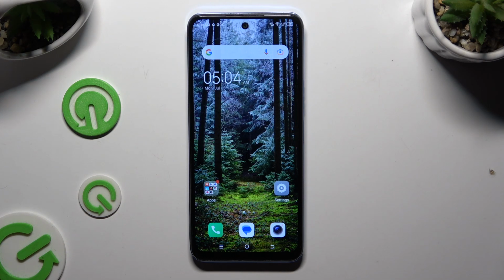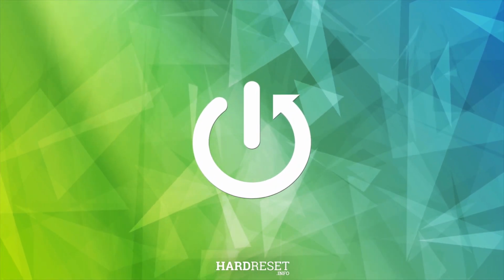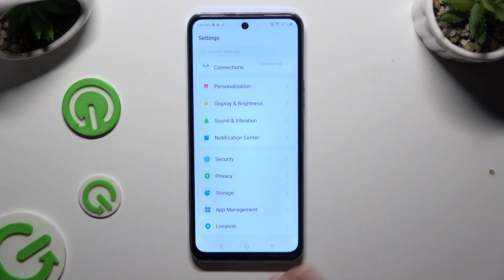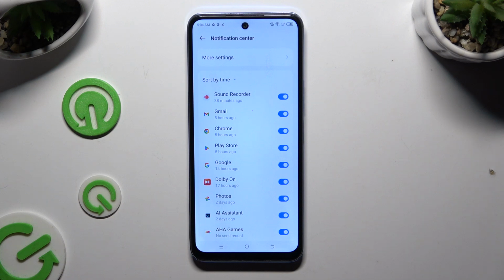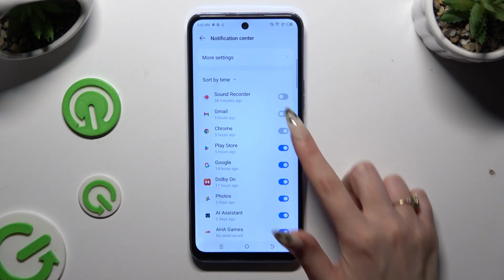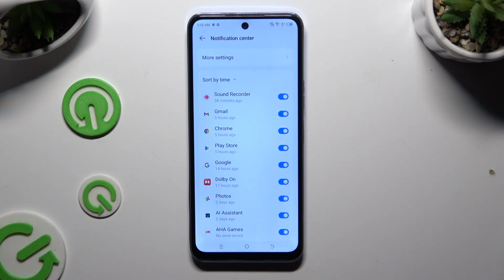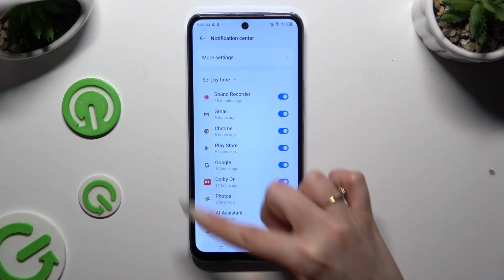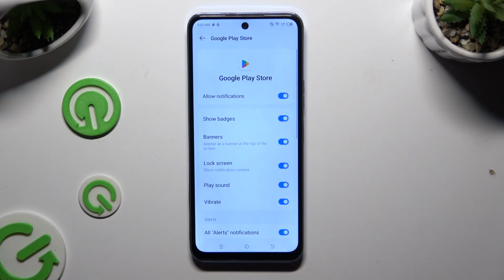Tecno Pova Neo 2: Turn On/Off Notifications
Discover how to turn notifications on or off on your Tecno Pova Neo 2. Manage your notifications settings with ease by following our tutorial.

How to turn on notifications on Tecno Pova Neo 2? How to turn off notifications on Tecno Pova Neo 2? How to manage notifications on Tecno Pova Neo 2? How to enable notifications on Tecno Pova Neo 2? How to disable notifications on Tecno Pova Neo 2? How to control notification settings on Tecno Pova Neo 2? How to adjust notification preferences on Tecno Pova Neo 2?